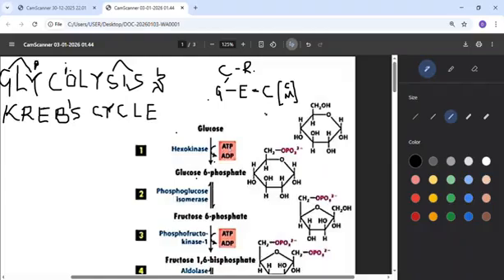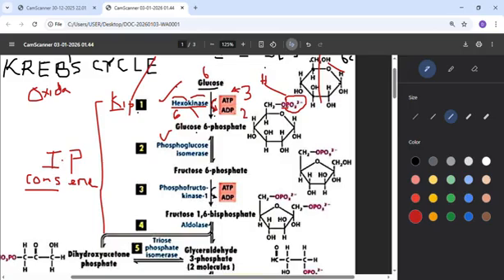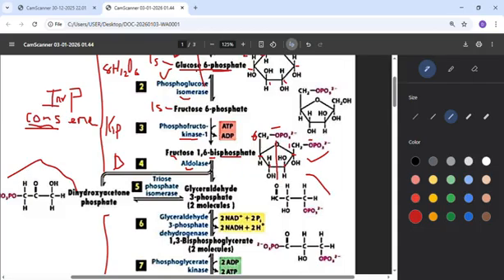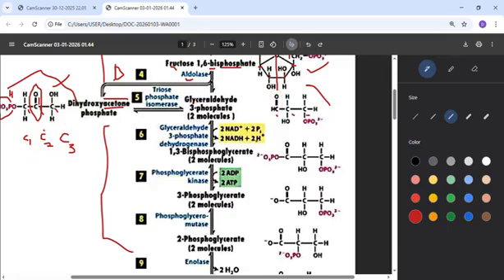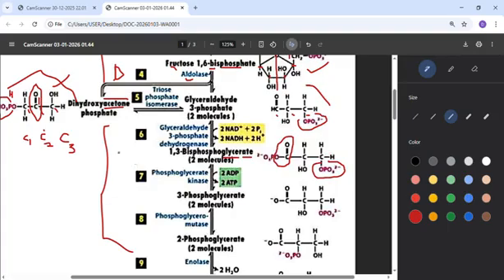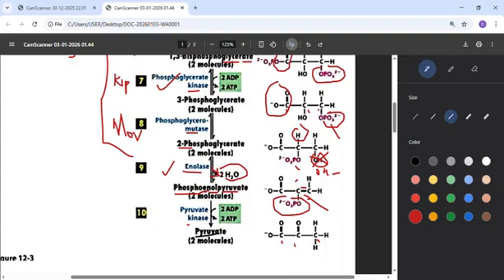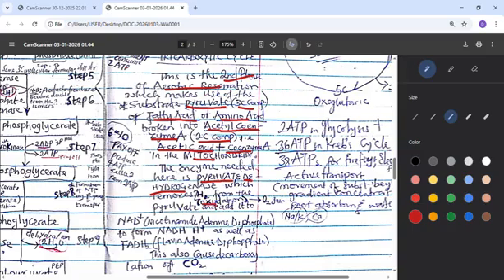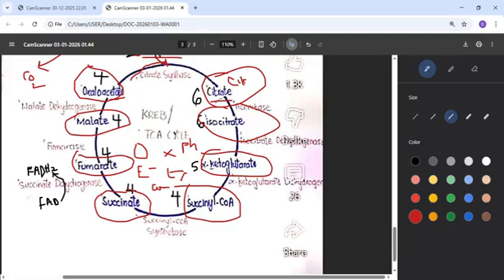GLYCOLYSIS & KREB'S CYCLE